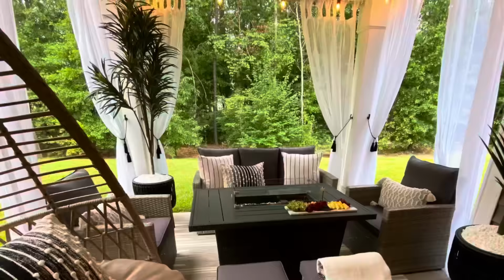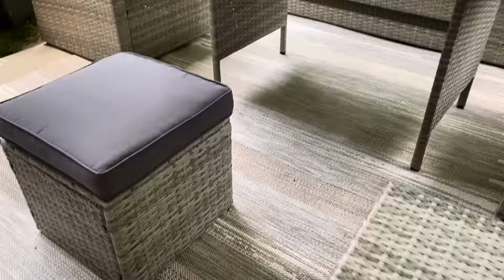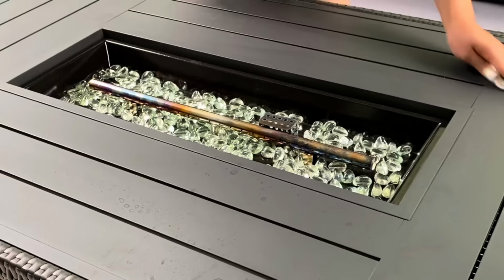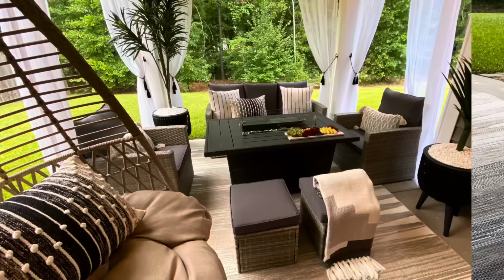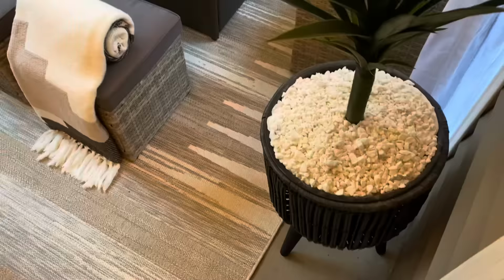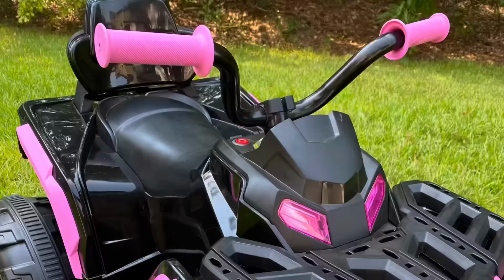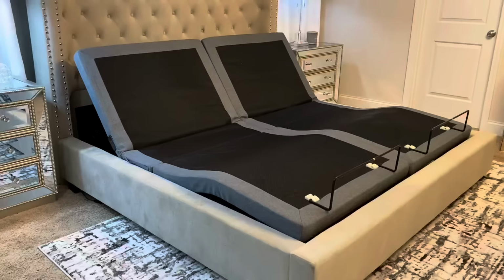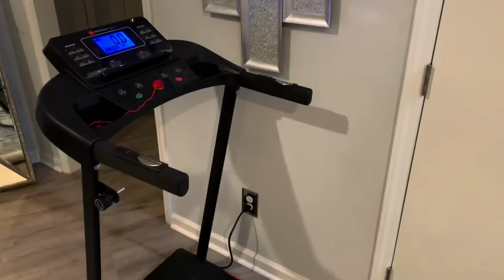DIY PATIO MAKEOVER | Satisfying Clean and Decorate Patio Makeover | Outdoor Decorating Ideas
Hey guys! Today I will be showing you how I gave my patio a complete makeover! This DIY patio makeover will show you outdoor decorating ideas, budget friendly ideas, before and after, and inspiration for your outdoor space. Today's video is a continuation on my home makeover series and I hope you enjoy!

😍😭❤️ Thank you with all of my heart to everyone who shows their love and support here. You never go unnoticed and I'm truly grateful for everyone of you. I can't believe we made it to this huge milestone, I am forever grateful for the BEST community here! In celebration of reaching 500,000 subscribers I am picking two winners that will each receive ✨$100 PayPal cash ✨
Winners will be announced here Aug 7th: Kim D, Camilo Orozco

Shop my outdoor decor:
White Outdoor curtains
Outdoor rust-resistant curtain rod
Ceiling mount bracket

Shop my refrigerator:
8 organizer bins
Juice and pouch organizers
Apple and pepper organizers
Drink organizer
Airtight containers

Shop my bedroom:
Well Woven White Shag Rug
Crystal curtain holdbacks
Crystal chandelier
Ceiling medallion
Acrylic pewter curtain rod
Curtain panels similar